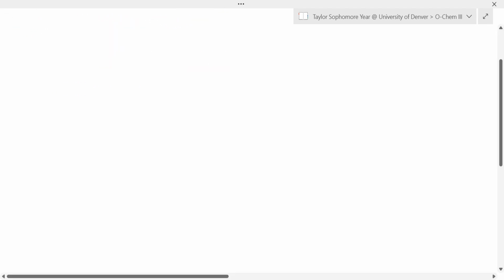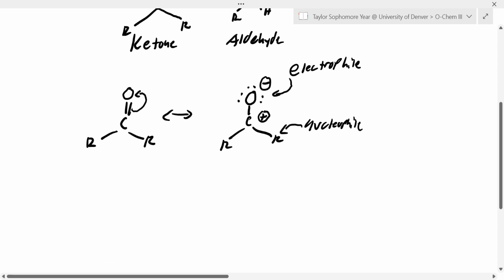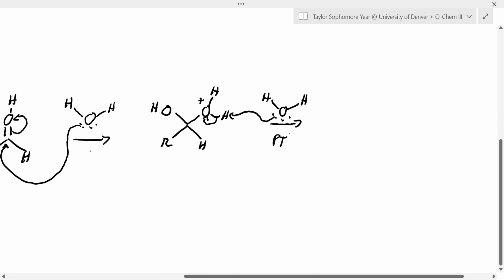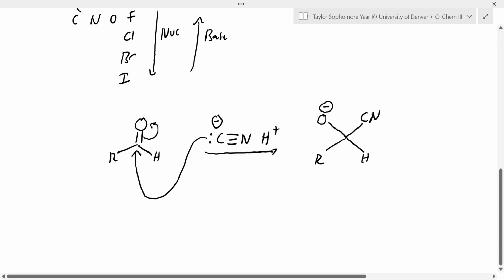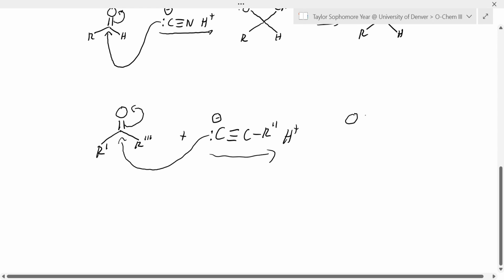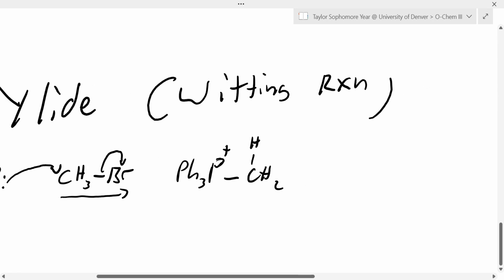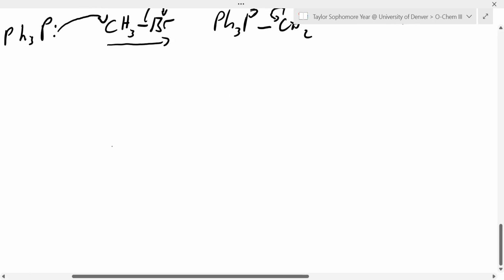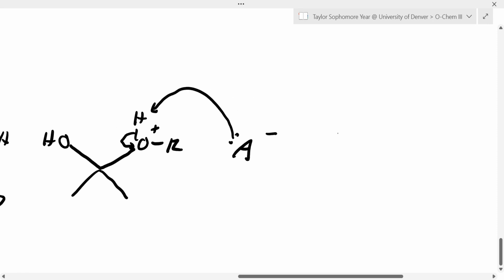Aldehyde/Ketone - Taylor Loh